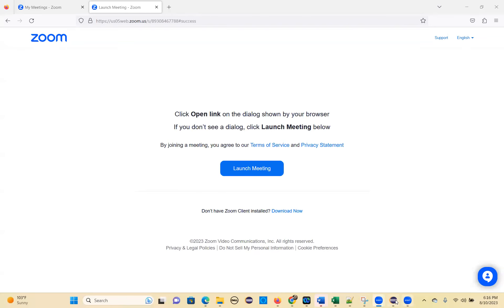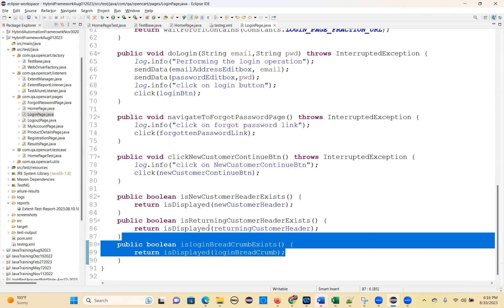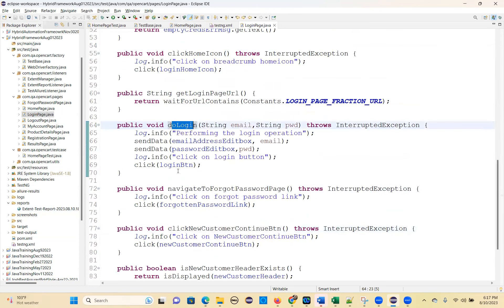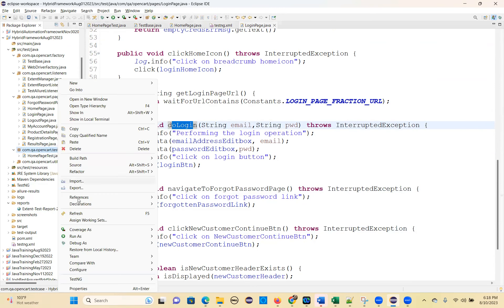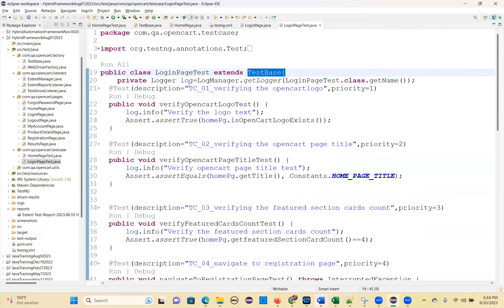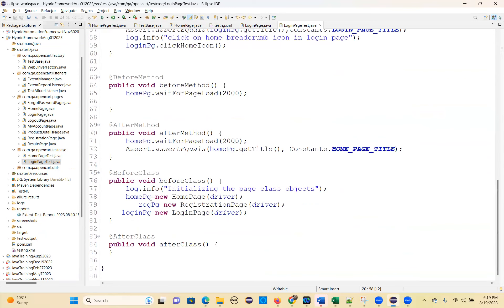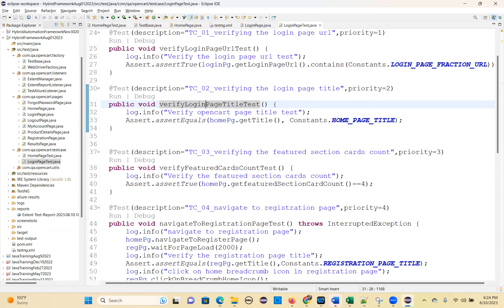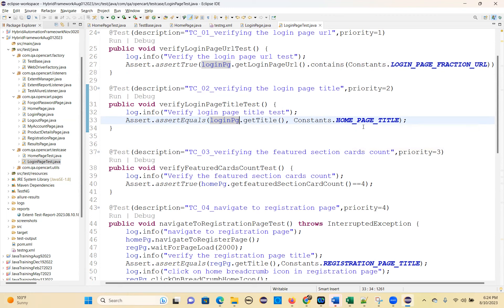HybridFramework LoginPage TestcaseDesign Aug 10 2023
HybridFramework LoginPage TestcaseDesign